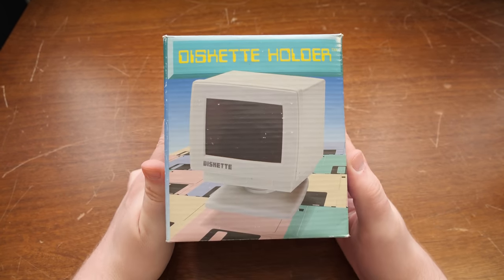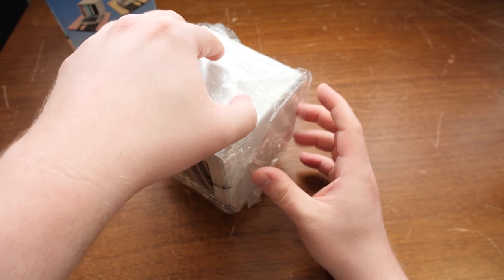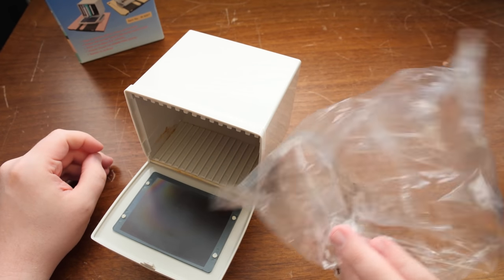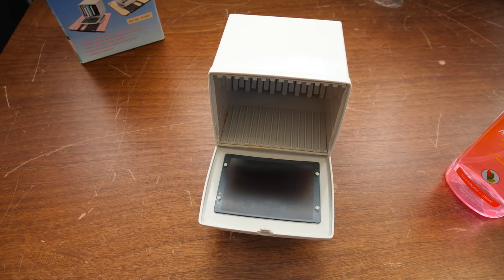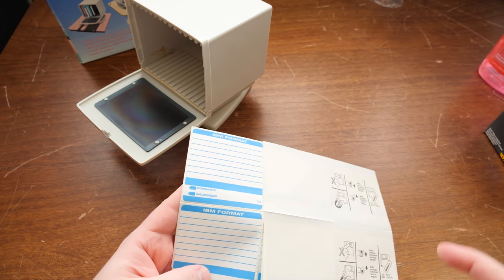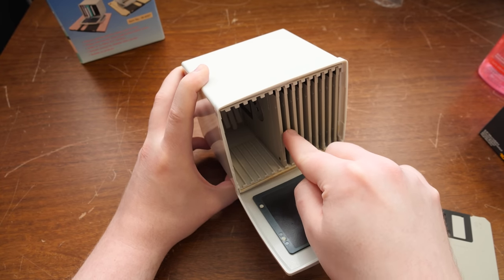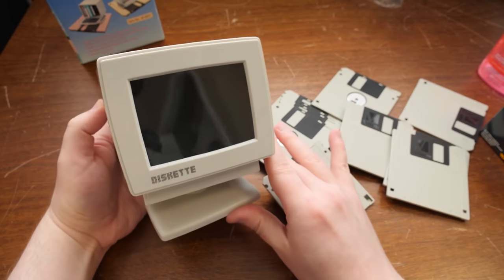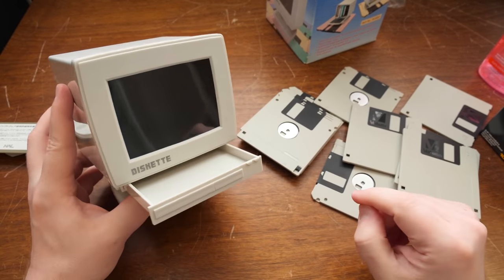This Mini CRT Monitor is a Floppy Disk Holder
I got this no-name "Diskette Holder" on eBay. Let's unbox and take a look at it!